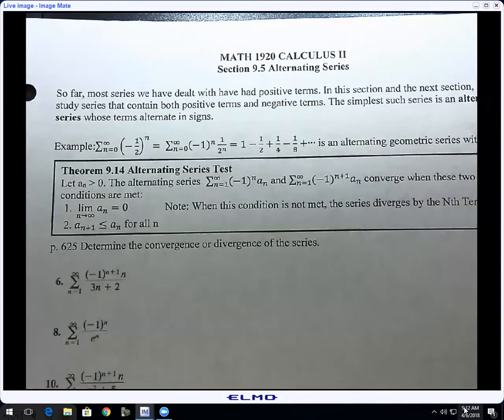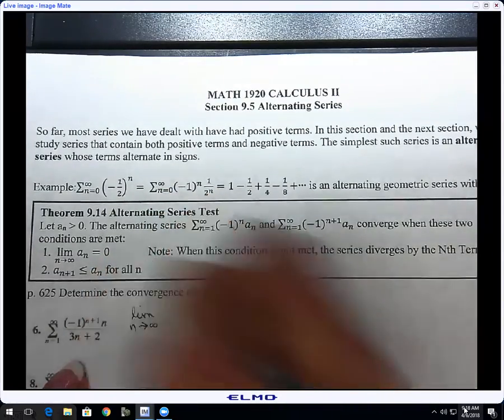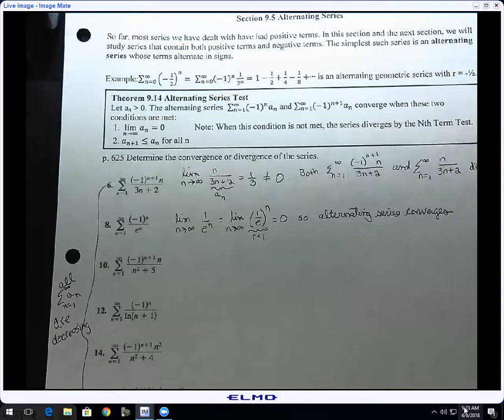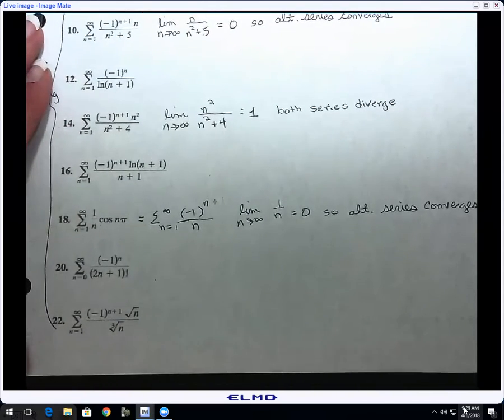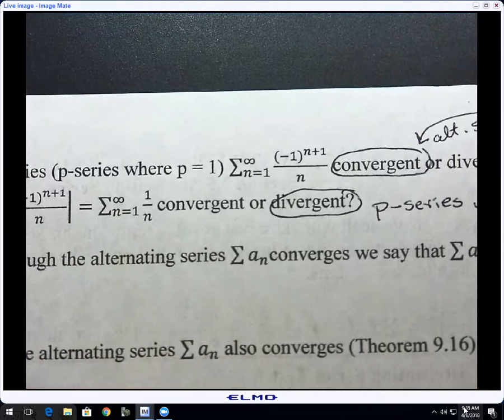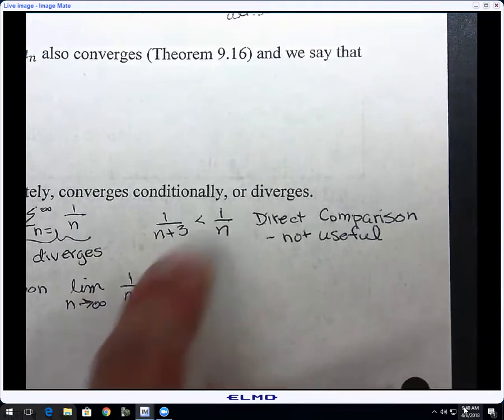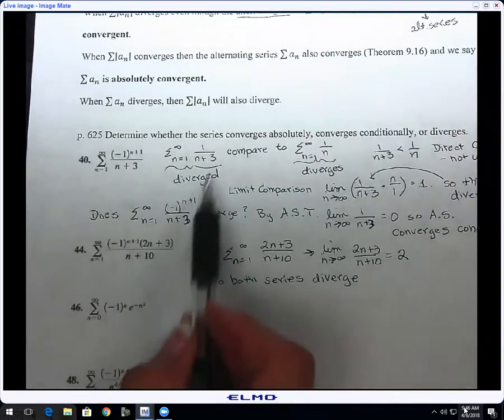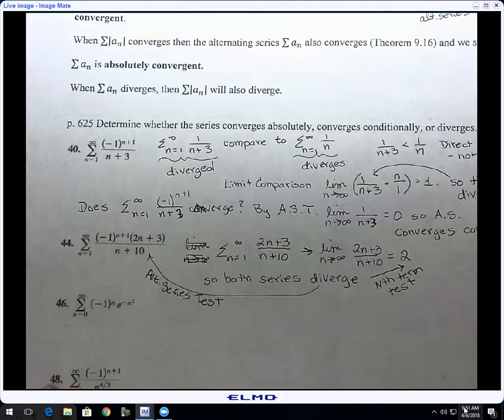1920 Section 9.5